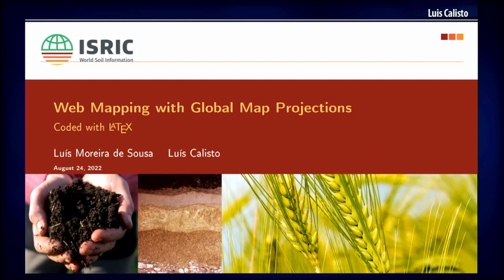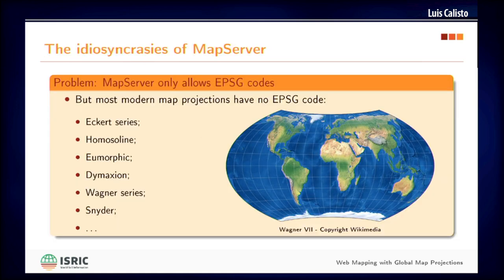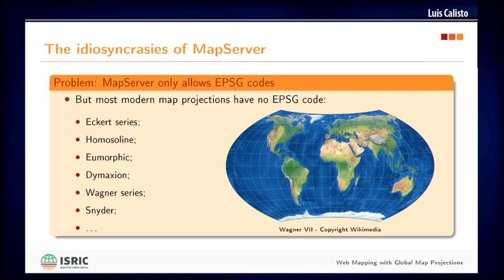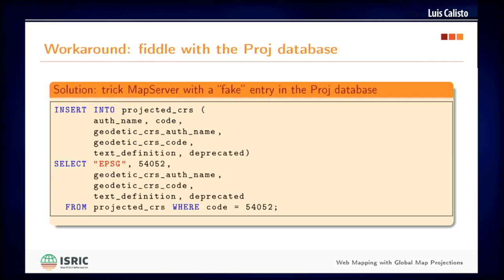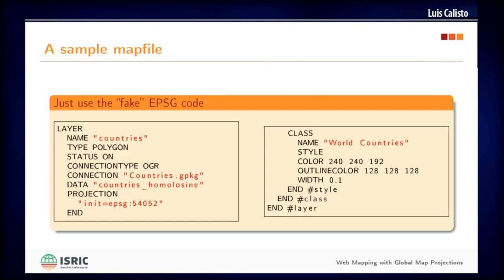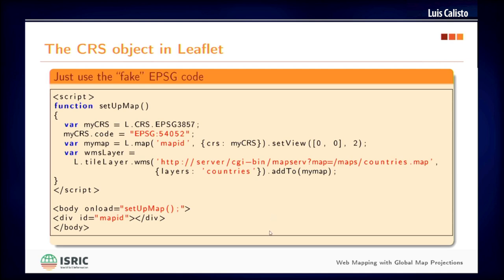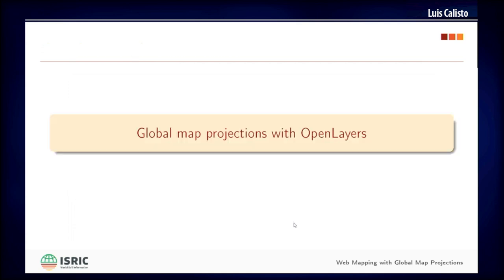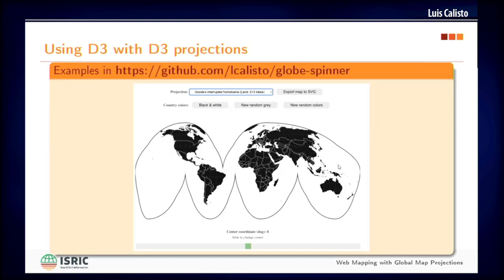FOSS4G 2022 | Web Mapping with Global Map Projections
Web Mapping as a technology and a method is now twenty years old. Within the
OSGeo Community, it has been fostered by projects such as OpenLayers
and Leaflet. They evolved tightly intertwined with the framework imposed by
free data providers, initially around commercial efforts like Google and later
OpenStreetMap. While useful in providing an easy entry to web mapping, and
convenient background layers, these data providers also triggered a regression
towards centuries-old cartography techniques, in particular the Mercator projection.
This has become a major hurdle to web mapping, particularly concerning global
data.

The Mercator map projection was created to aid sea faring in the XVI century and
was rendered useless with the advent of global positioning systems. Its use in
cartography may still be acceptable at large scales, neighbourhood or city
level, but at smaller scales it imposes severe distortion to distances and areas.
For global datasets in particular, the Mercator projection is unusable, for it
cannot represent the full surface of the planet.

Web mapping developers may work around this framework with libraries such as D3
or proj4js, and by setting up bespoke base layer services. But in doing so they
face a different problem: the deep dependence on the CRS index created by the
European Petroleum Survey Group (EPSG). Primarily concerned with the survey and
extraction of fossil fuels, the EPSG leans heavily on local or regional CRSs,
largely ignoring global CRSs.  Hardly any of the more than 100 map projections
and coordinate systems developed since the beginning of the XX century feature
in the EPSG index.  Landmark projections such as the Eckert series, the
Homolosine, Eumorphic, Dymaxion or the Snyder series were never included in the
EPSG index.  Not even the classical Mollweide projection (one of the turning
points towards modern cartography) appears in the EPSG index. With a FOSS4G
stapple such as MapServer, this forces the leveraging of map (re-)projections to
the client, which is not always possible.

Web mapping with global data thus remains a technical challenge with FOSS4G.
This address reviews several techniques and work-arounds making global web
mapping possible with familiar FOSS4G technologies. Starting with the
appropriate configuration of CRS managing software, going through the set-up of
data servers and finally providing examples with web mapping clients.

Luis Calisto
Luís M. de Sousa